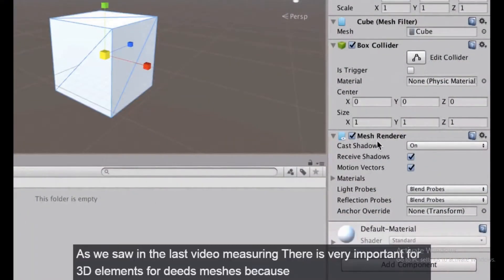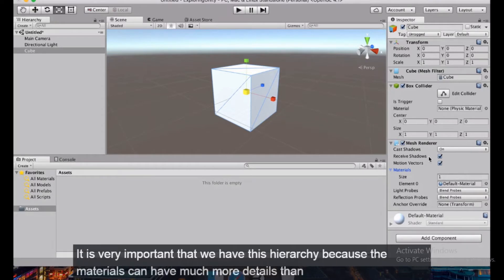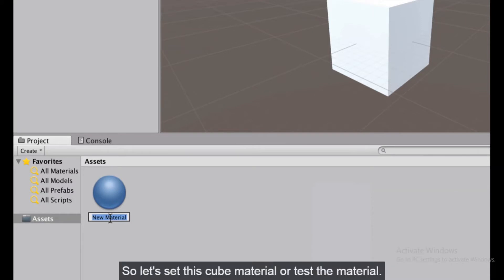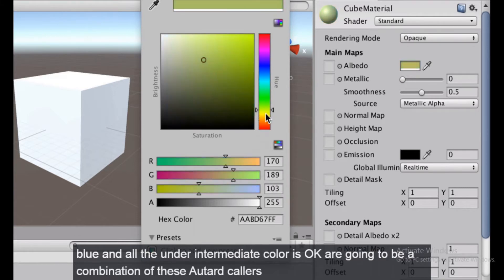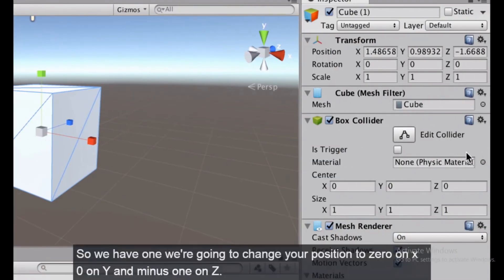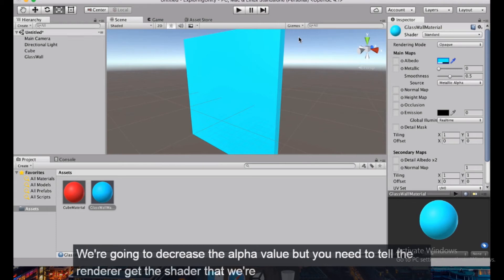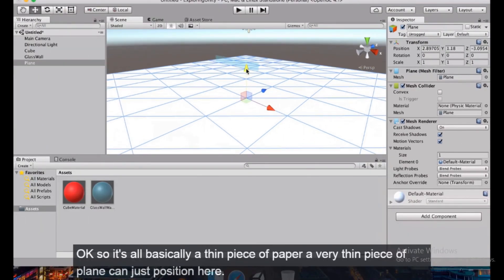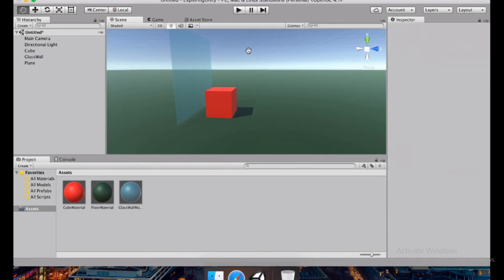#4 How to build games for free in unity - Materials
In this video ill be giving you an in-depth introduction to adding materials to the environment of the game. please watch the whole 8 PARTS to completely understand how to build games in unity for free. also after completing the whole course to apply for jobs or build games and sell them or work as a freelancer.

► All content by RAW KNOWLEDGE is 100% free. We believe that education should be available for everyone. Any support is truly appreciated so we can keep on making the content free of charge.